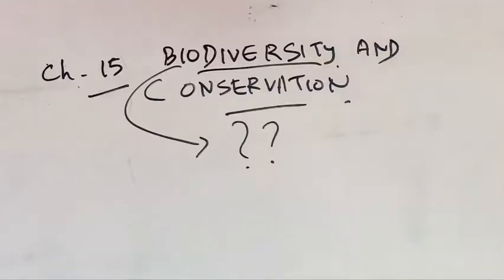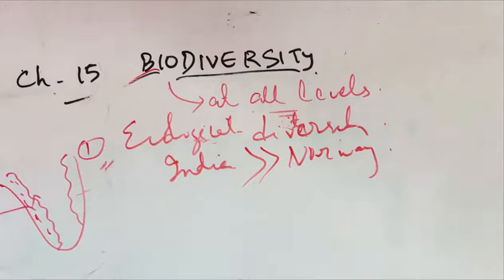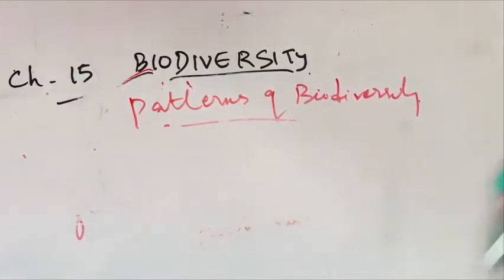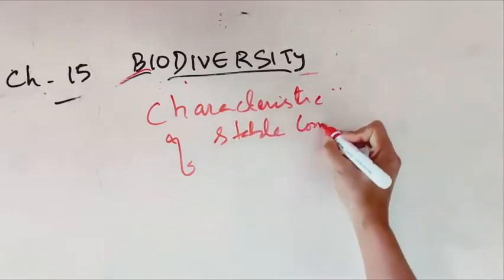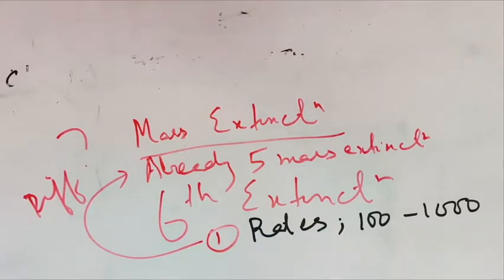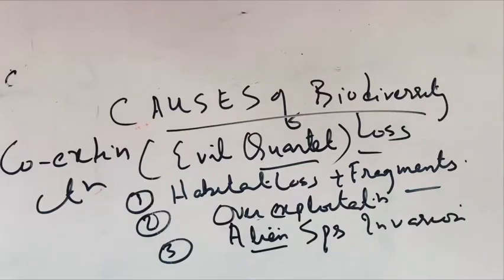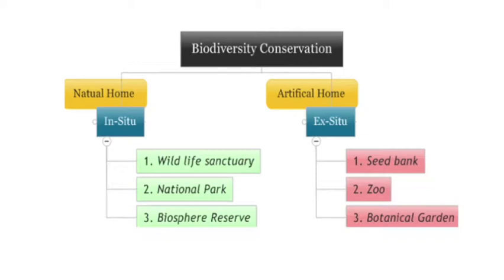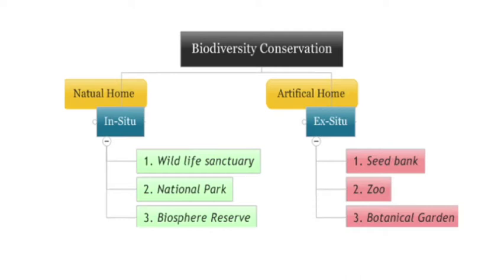XII Science⎮Biology⎮Biodiversity and Conservation⎮Miss M Nelzoukim